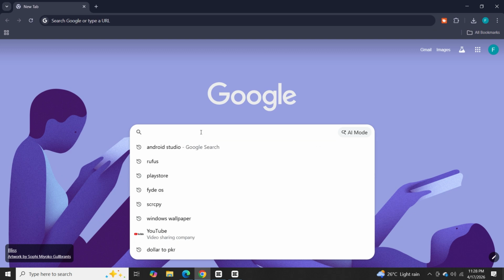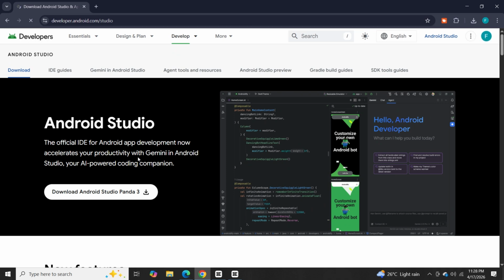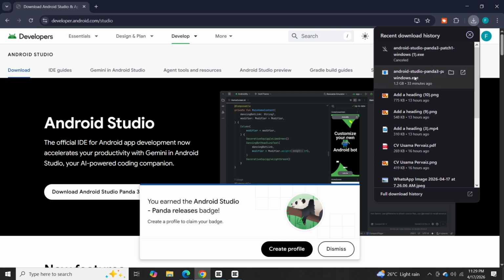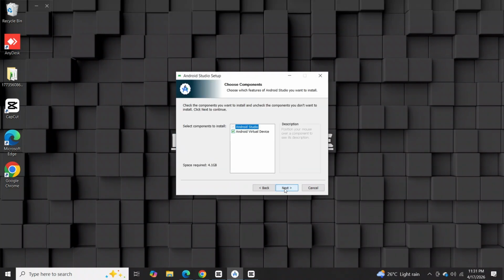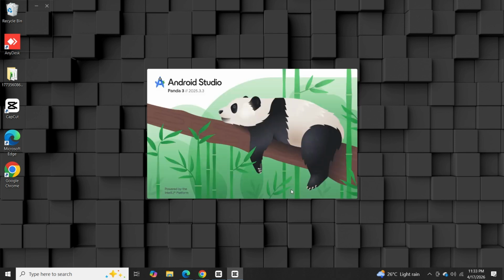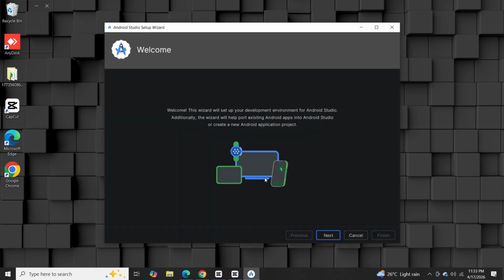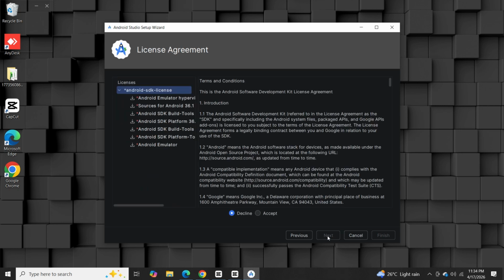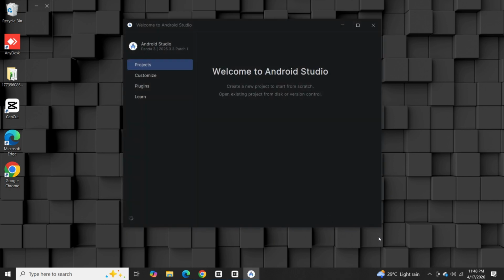How to Install Android Studio on Windows 11 (Latest Version) | Step-by-Step Tutorial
Want to start building Android apps on your Windows PC? In this video, I’ll show you how to install the latest version of Android Studio on Windows 11 step by step. We’ll download Android Studio, install the Android SDK, configure the required tools, and create your first Android app project.

Whether you’re a beginner learning Android development or setting up a fresh development environment, this tutorial will help you get everything running quickly and correctly.

Topic:

How to Install Android Studio on Windows 11 (Latest Version) | Complete Step-by-Step Guide

✅ What You’ll Learn:
How to download the latest Android Studio for Windows
How to install Android Studio properly
Setting up Android SDK and required components
How to create your first Android project
Fixing common Android Studio installation issues
Running the Android Emulator on Windows 11

📌 Useful Link:
Android Studio Official Download Page:

FAQ
1. Can I install Android Studio on Windows 10 and Windows 11?

Yes. Android Studio supports both Windows 10 and Windows 11 (64-bit systems).

2. How much storage space does Android Studio require?

It’s recommended to have at least 10 GB of free space for Android Studio, SDK tools, and emulator files.

3. Do I need to install Java separately?

No. Android Studio comes with a built-in JDK, so you don’t need to install Java manually.

4. Why is Android Studio installation taking a long time?

The installation may take longer because Android Studio downloads SDK packages, emulator files, and additional development tools.

5. What are the minimum system requirements for Android Studio?

You should have:

64-bit Windows 10 or Windows 11
At least 8 GB RAM
SSD storage recommended
Virtualization enabled for Android Emulator support
6. The Android Emulator is not working. How can I fix it?

Make sure virtualization is enabled in BIOS, update your graphics drivers, and enable Windows Hypervisor Platform. You can also use a physical Android device for testing.